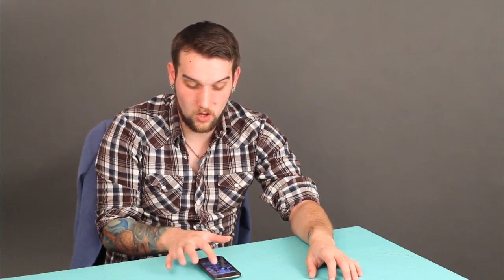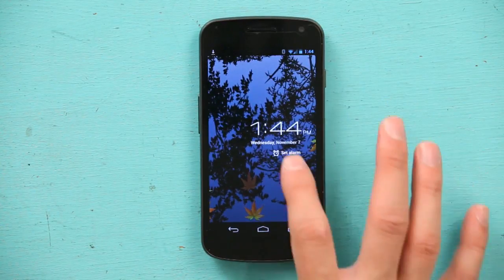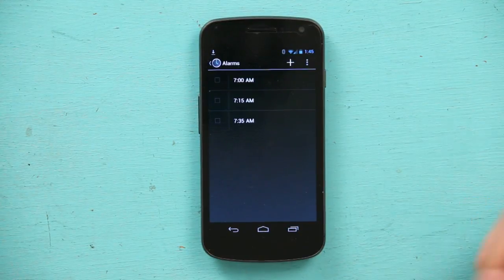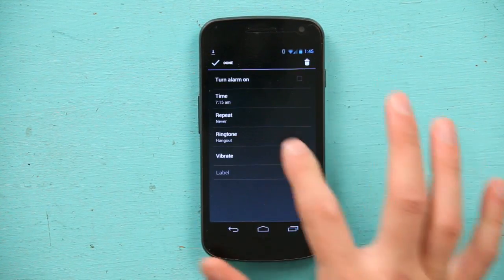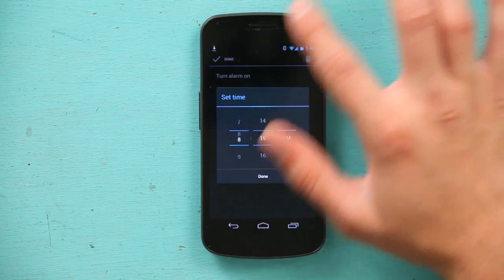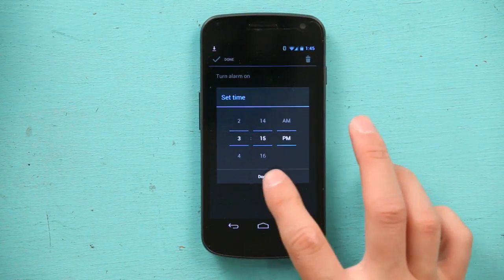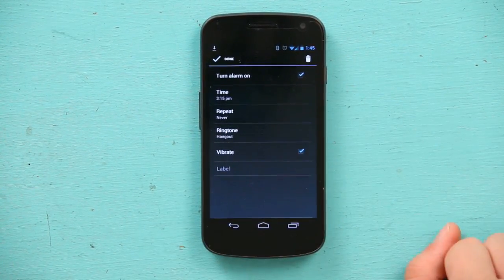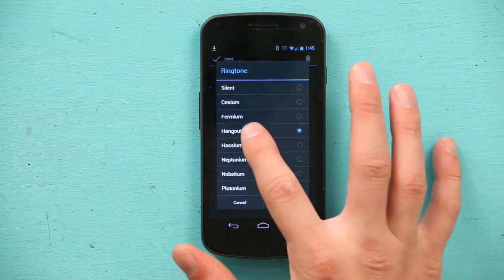How to Change Alarm Sounds on a Droid : Android Tips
You can change the alarm on a Droid to a variety of different sounds depending on your preferences. Change the alarm sounds on a Droid with help from an electronics expert in this free video clip.

Bio: Zach Poulin has working on many different films and with many different programs (Final Cut Pro, Adobe Suites).

Series Description: Android is the name of a mobile operating system produced for various types of cell phones designed and released by Google. Get tips on how to put your Android phone to work for you and increase your productivity with help from an electronics expert in this free video series.